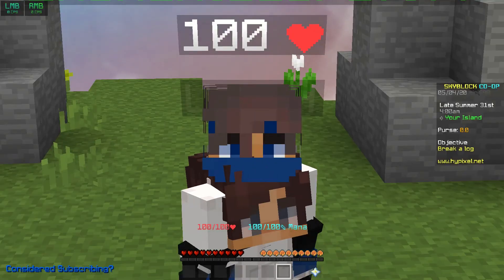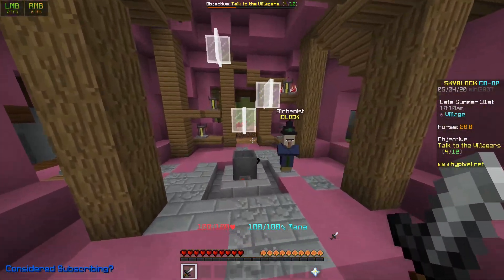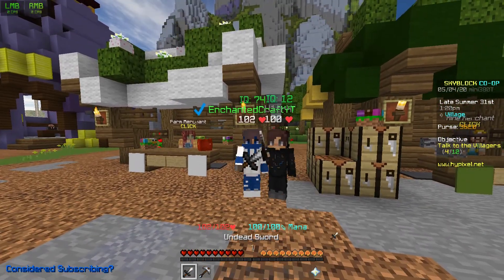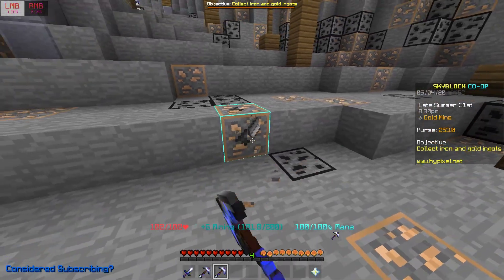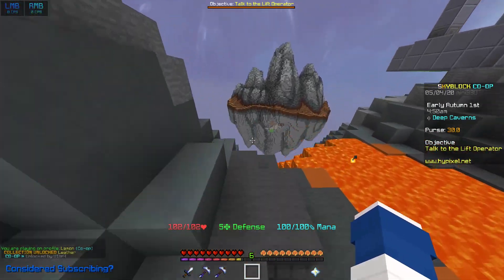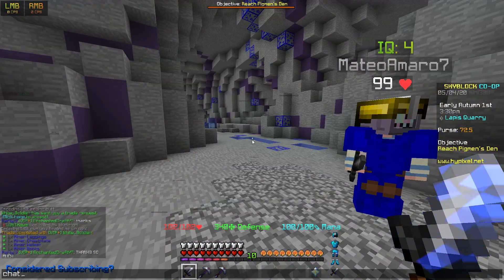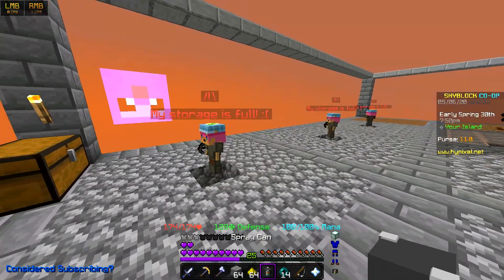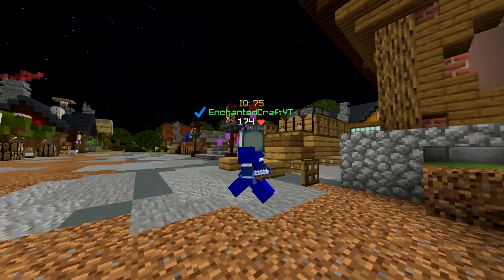Hypixel SkyBlock Co-op EP. 1 | ft. Ultrasword_YT